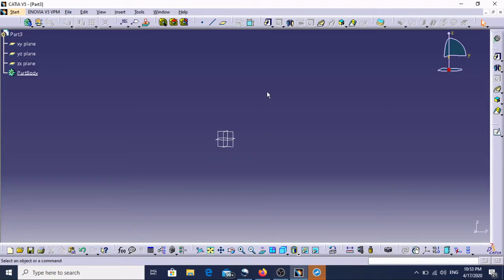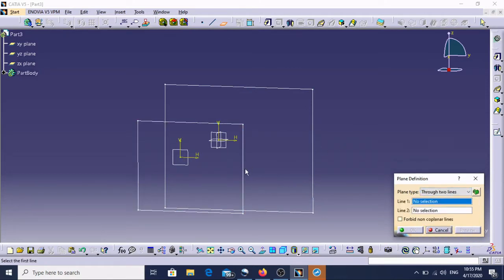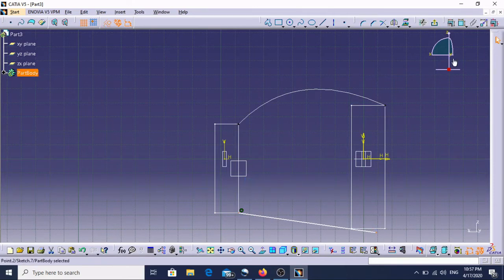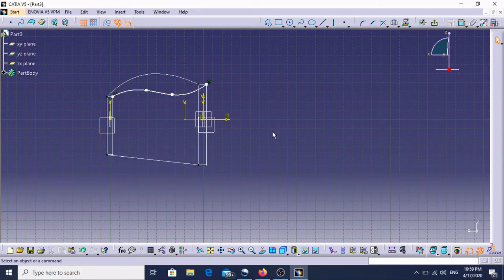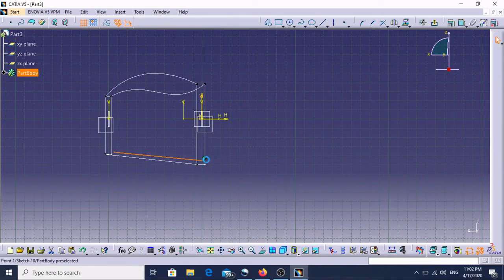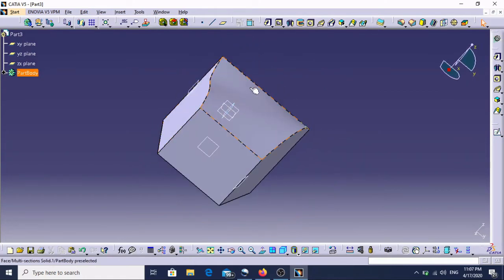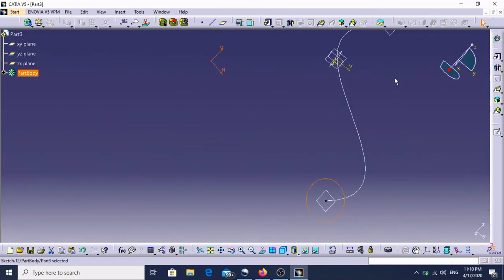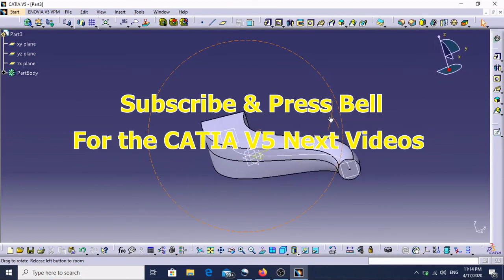CATIA V5 | Multi Section Solid | Guide | CATIA Tutorial | Catia Online Training | How To Learn CATIA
CATIA V5R21 Online Learning, Class 20 , Multi Sections Solid With Guide and Spine Help , Part Design , How To Learn CATIA V5 , Catia Online Training, Catia Tutorial

How To Download FREE OpenShot Video Editor Link:-

How To Download FREE OBS Desktop Screen Recorder Link:-

Free KineMaster Video Recorder WITHOUT WATERMARK Link:-

Last Online classes